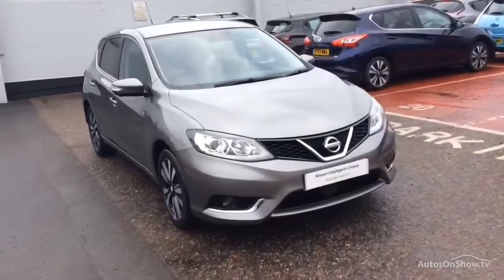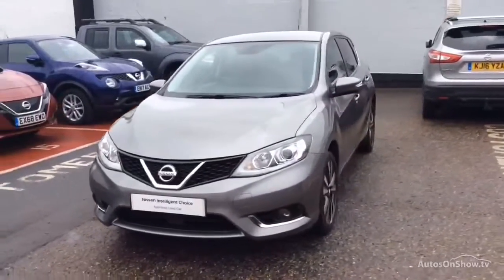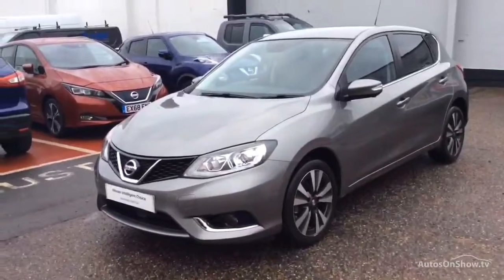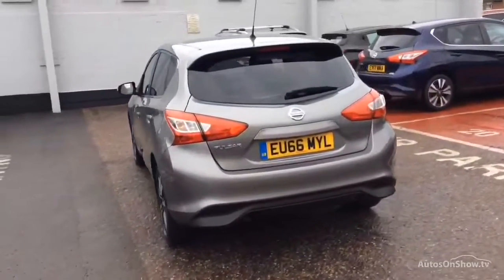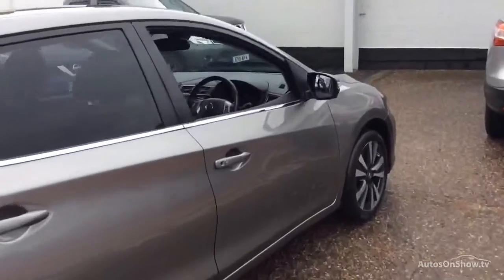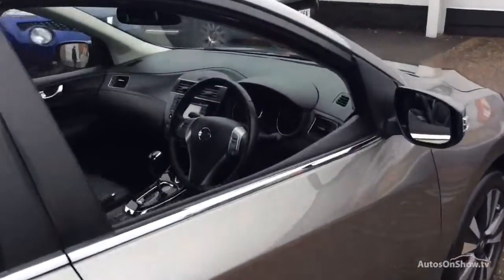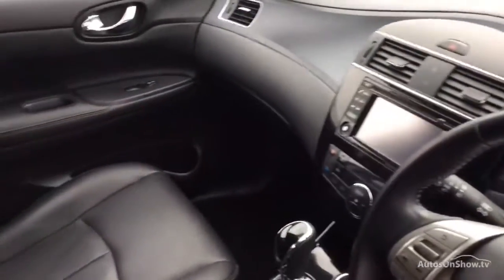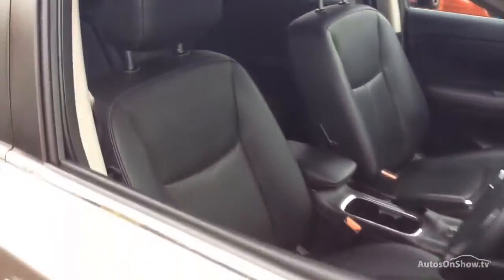NISSAN PULSAR TEKNA DIG-T XTRONIC GREY 2016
2016 NISSAN PULSAR TEKNA DIG-T XTRONIC HATCHBACK PETROL, in GREY